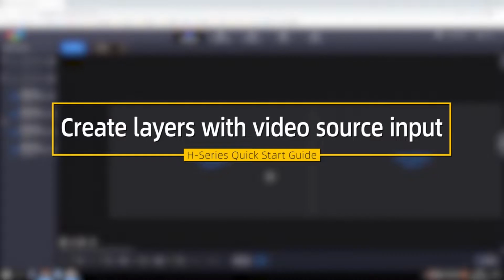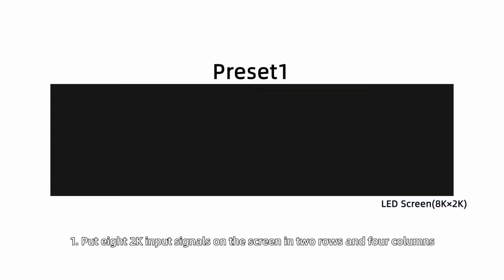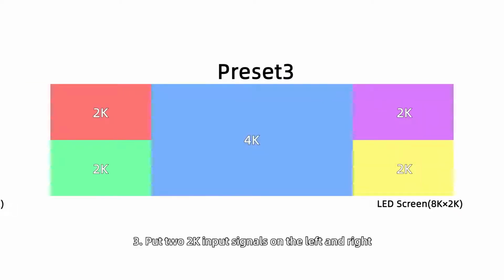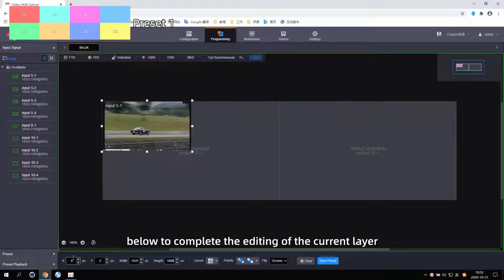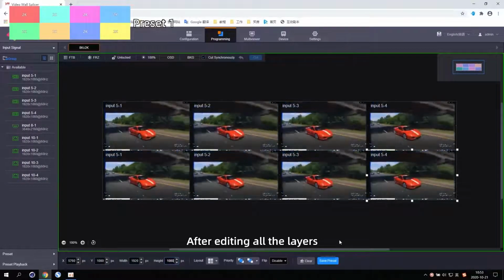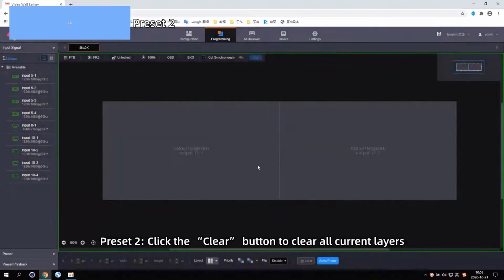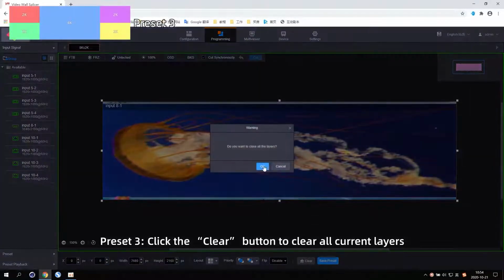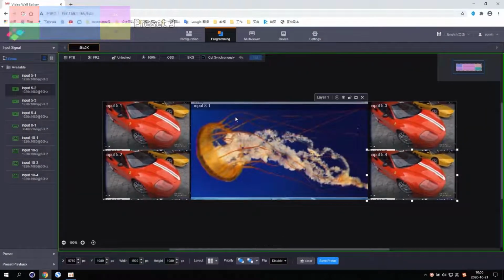Novastar | 03 H Series Operation Video Create layers with video source input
NovaStar H Series Layer Configuration Tutorial | Multiple Presets & Input Mapping Guide

Want to master multi-layer editing and preset management on NovaStar’s H Series video processors? This step-by-step tutorial walks you through how to create and configure layered display presets using multiple 2K and 4K input sources. Designed for LED display integrators, this video ensures you can handle complex visual layouts on ultra-high-resolution video walls.

In this video, we demonstrate three practical layout presets:

A full 8×2K matrix across two rows and four columns

A 4K input stretched to the entire screen

A hybrid layout with 2K signals on the sides and a 4K-by-2K signal in the center

🎯 What You’ll Learn:
How to access the Programming interface for layer editing

Understanding the input source list: 8×2K + 1×4K

Switching to subnet mode

Step-by-step guide for:

Preset 1: Pixel-to-pixel display using eight 2K inputs

Preset 2: Stretching a 4K input to full screen

Preset 3: Arranging 2K and 4K signals in a mixed layout

Editing position, width, and height for each layer

Using maximize and clear functions

Saving and managing presets for fast recall

🧠 Why It Matters:
Layered display control is crucial for staging, fixed installations, and broadcast use. The NovaStar H Series allows precise manipulation of multiple video layers — this guide helps you harness its full potential.

💡 Who This Is For:
LED Display System Integrators

Event Technicians & Rental Teams

Broadcast Engineers

Digital Signage Professionals

NovaStar Certified Engineers

NovaStar H Series, LED video wall configuration, preset editing, 2K/4K layer management, input signal mapping, screen layout control, LED wall splicing, programming interface, video processor training

📣 Looking to upgrade your LED control system or need spare parts?
We offer expert guidance and original NovaStar-compatible hardware.

How to Configure NovaStar H Series Web Console | Screen Setup for 8K LED Walls

NovaStar Layer Control Explained | LED Wall Input Mapping Tutorial

Top 5 Preset Techniques for NovaStar Controllers | LED Video Wall Layouts Made Easy

NovaStar preset
NovaStar H Series tutorial
LED wall configuration
2K/4K input mapping
LED video processor
multi-layer LED layout
preset editing guide
LED controller training

Learn how to edit layers and create screen presets using NovaStar H Series controllers. This tutorial shows three layout examples: 2x4 matrix of 2K inputs, full-screen 4K input, and a mixed 2K+4K layout. Ideal for LED integrators and video wall engineers.